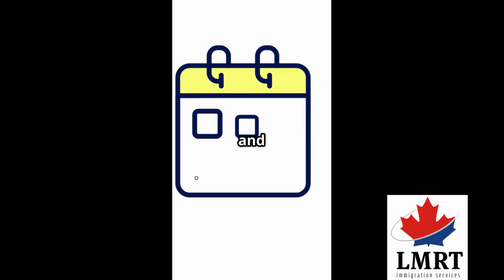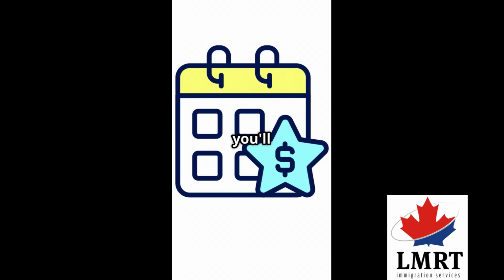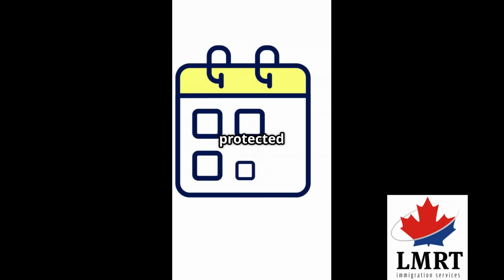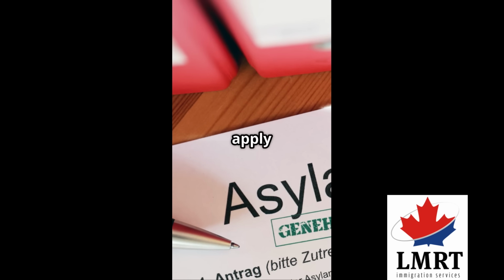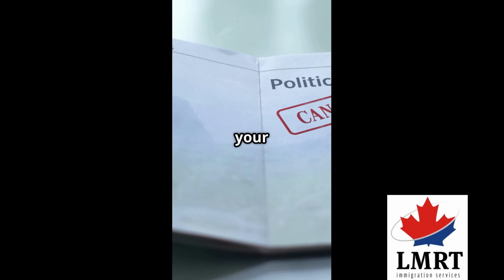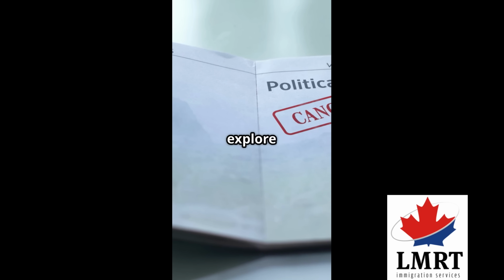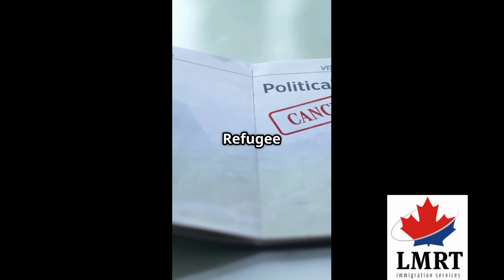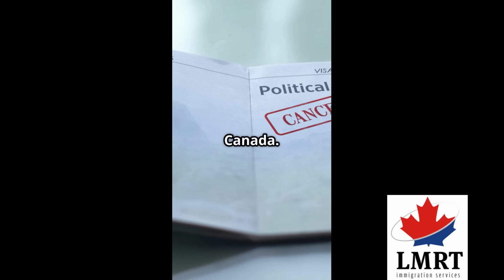How to Apply for Asylum in Canada Step by Step Guide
Loujin khalil
Regulated Canadian Immigration Consultant RCIC-IRB

deep knowledge and experience in refugee claim applications, specialized in difficult cases related to having more than one nationality, exclusion issues (1E and 1F, ex: criminality and having been working for the military, police, intelligence services and paramilitary’s groups).

Appeals of rejected refugee claims and doing Pre-Removal Risk Assessment PRRA is a domain of application that we excel at.

Loujin khalil Regulated Canadian Immigration Consultant RCIC-IRB